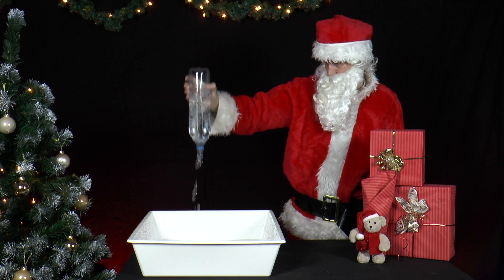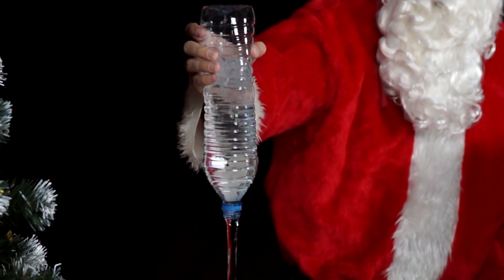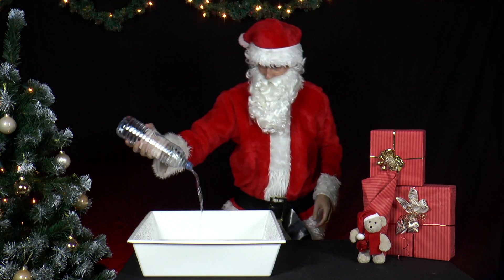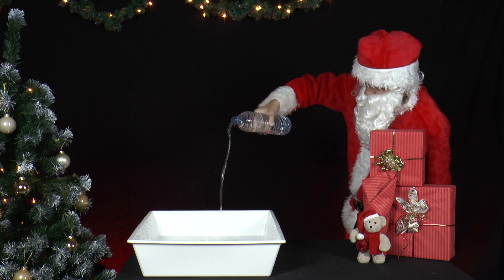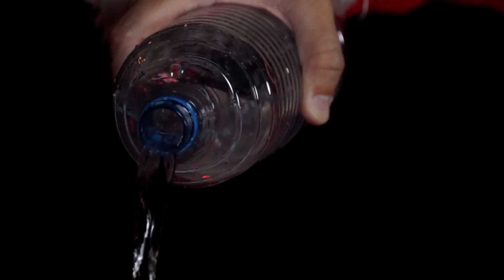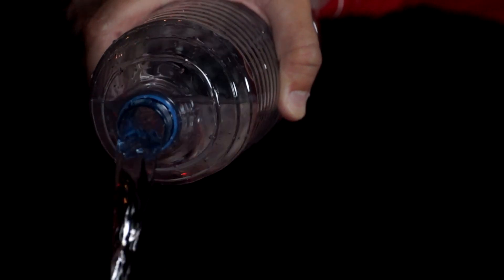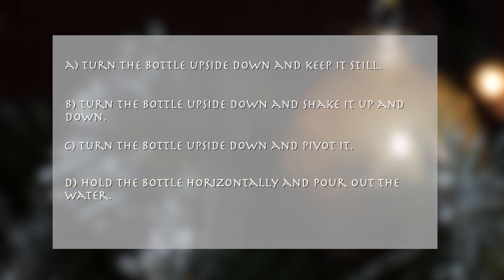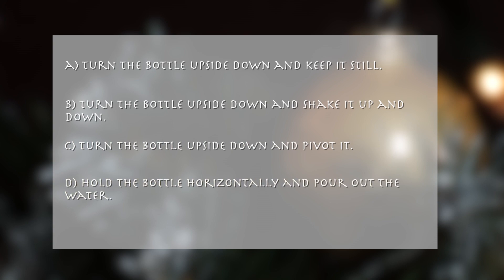Physics in Advent - PiA 2017 - question 13